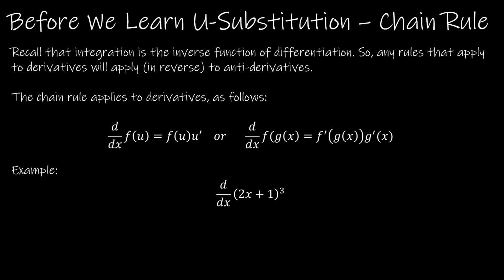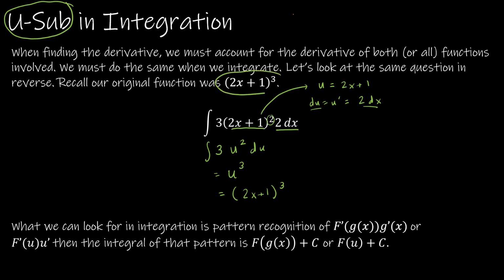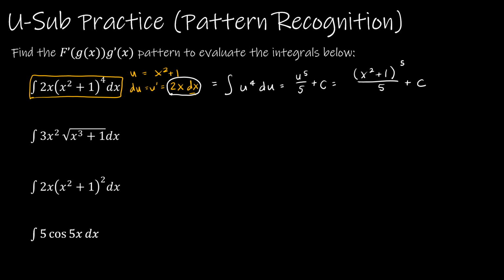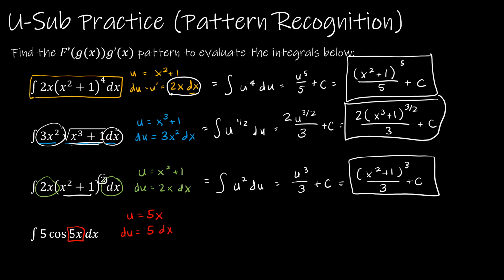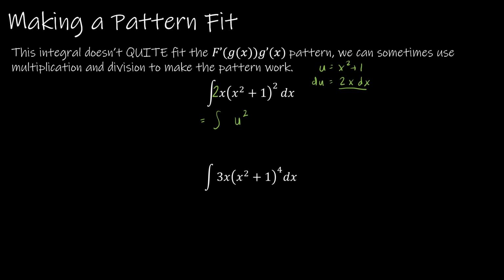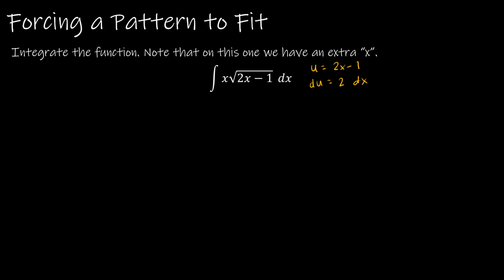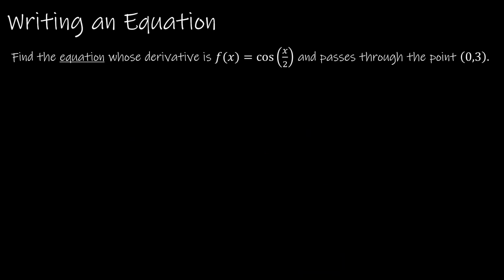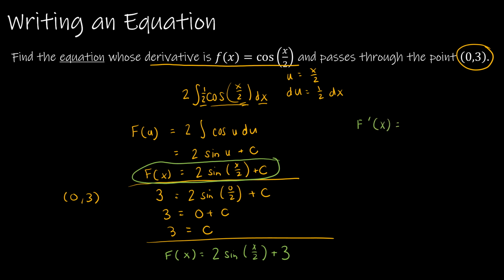Integration by Substitution: Indefinite Integrals (4.5.1)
Learn u-substitution for indefinite integrals by recognizing the chain rule in reverse. Choose a substitution, match the differential, and practice rewriting integrands.

CALCULUS I LESSONS

Video Chapters:
Intro 0:00
Before we Learn U-Substitution - Chain Rule 0:07
U-Substitution in Integration 1:24
U-Substitution Practice (Pattern Recognition) 3:38
Making a Pattern Fit 10:45
Forcing a Pattern to Fit 14:00
Writing an Equation From a Derivative 17:26
Up Next 20:47